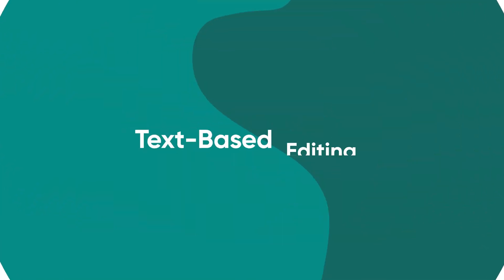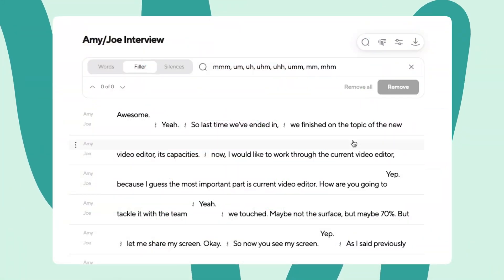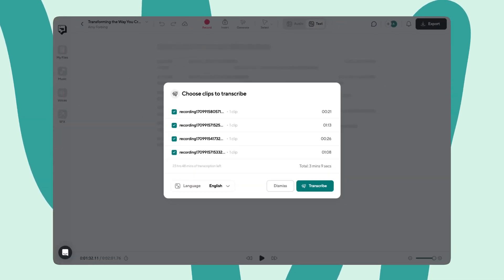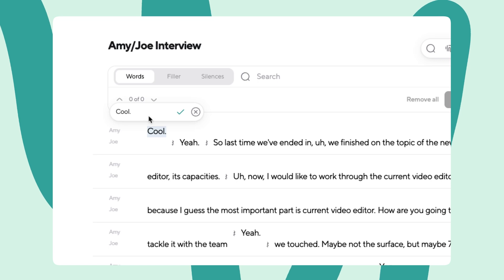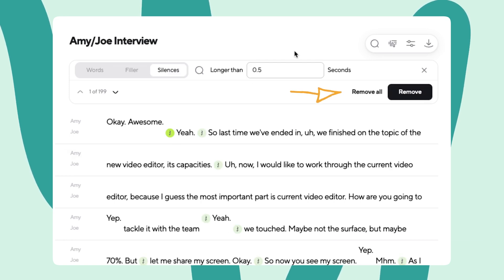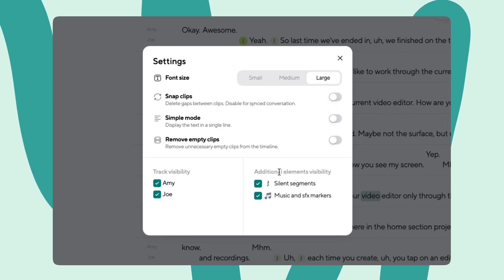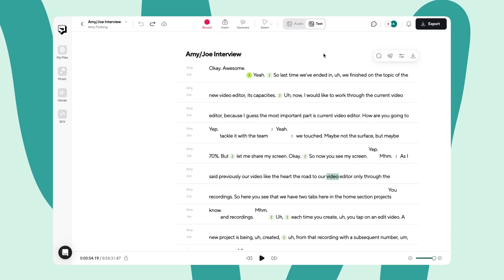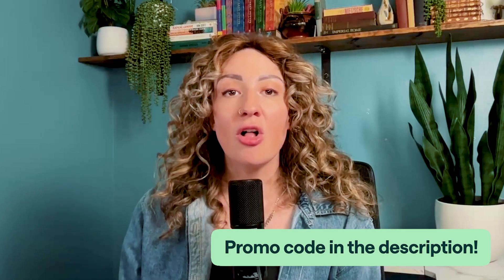Audio to Text Editing with Podcastle New AI Feature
We'll dive into Podcastle Text Mode, the new text based editing feature that allows you to edit audio directly from the transcript. If you're a podcaster, content creator, or just someone looking to streamline your podcast editing process, this tool is a must-have!

Chapters:
00:00 What is Text Mode?
01:25 How to Use Text Mode in Podcastle?